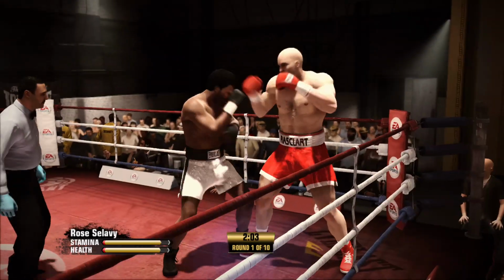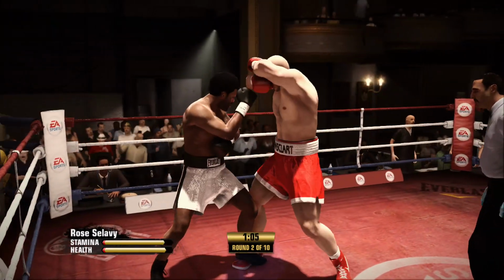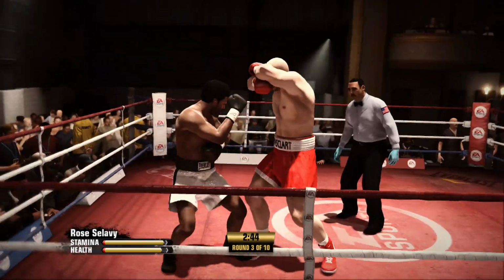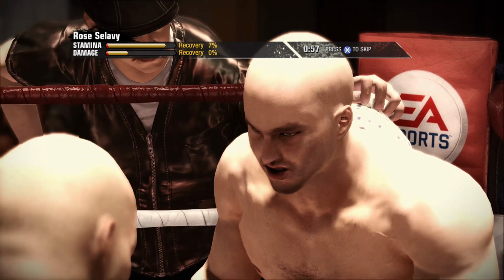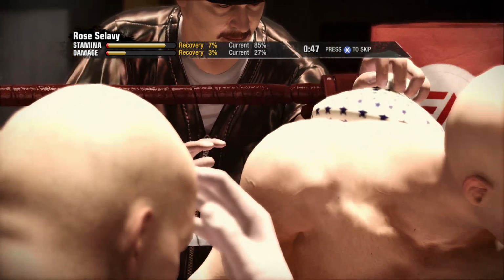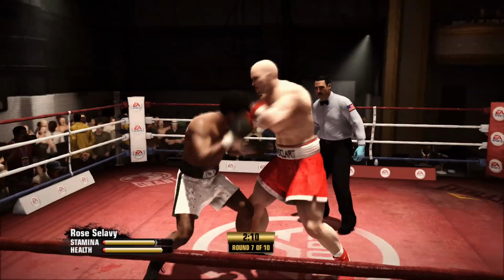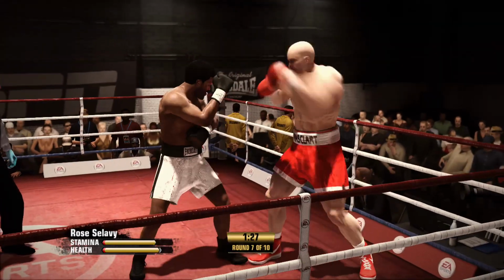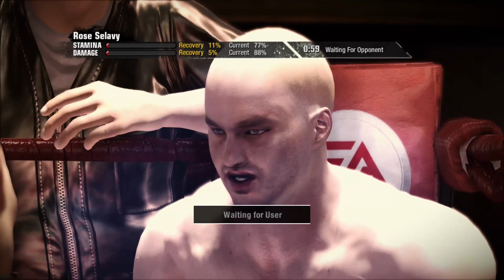136-6 MIKEY WAY - Fight Night Champion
This guy is a real hardcore spammer (529 punches / 529 power punches !). I spamed him to the death. At least he didnt rage quit and he is not toxic.